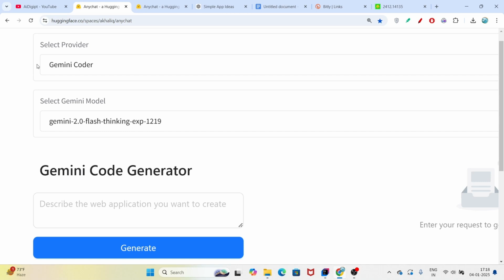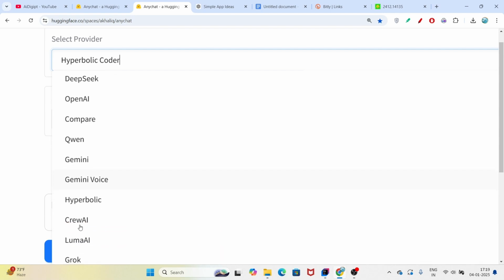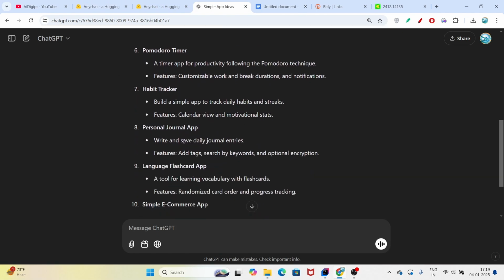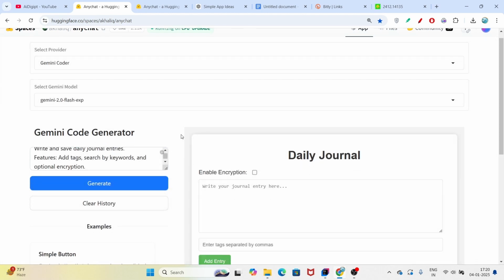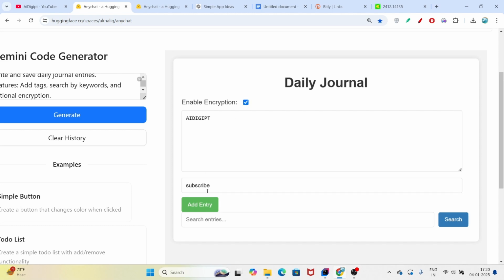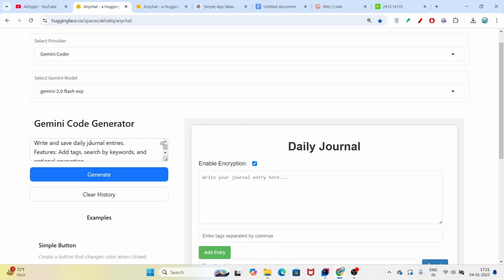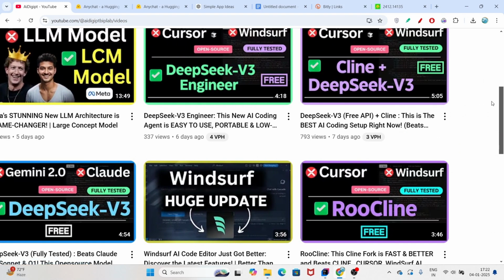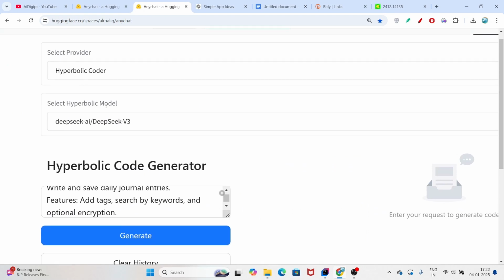Gemini Coder + DEEPSEEK V3 Coder : This FULLY FREE Coding AI can BUILD Mini Apps in SECONDS!!!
Unlock the power of AI with **Google's Gemini CodeGen + Deepseek V3**! 🚀 In this video, we dive deep into how this **fully free AI coder** can help you generate apps in just seconds, revolutionizing the way you approach app development!

- An overview of Google’s innovative **Gemini CodeGen + Deepseek V3** and its capabilities.
- A step-by-step guide on how to use this AI to create fully functional apps quickly.
- Real-time demonstrations showcasing how to generate different app types effortlessly.

Whether you’re a beginner looking to dive into coding or a seasoned developer seeking faster ways to prototype your ideas, this video is packed with valuable insights and practical tips!